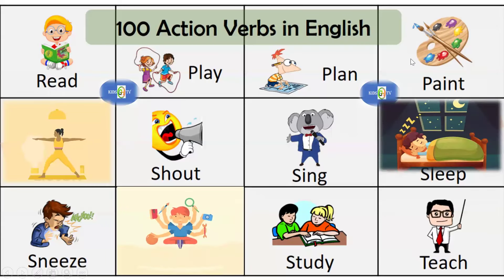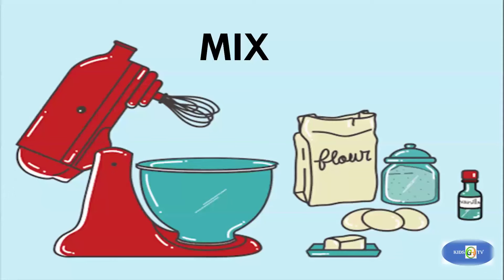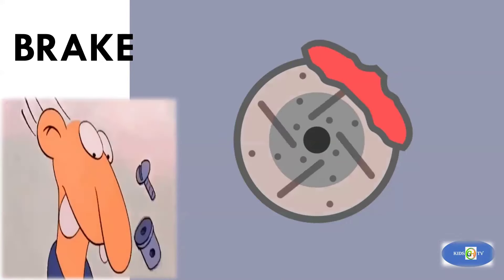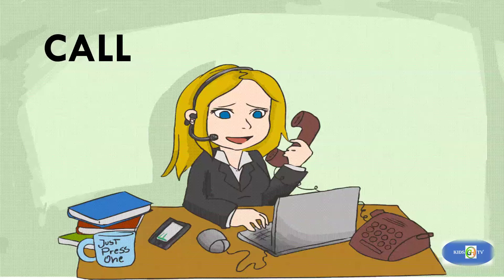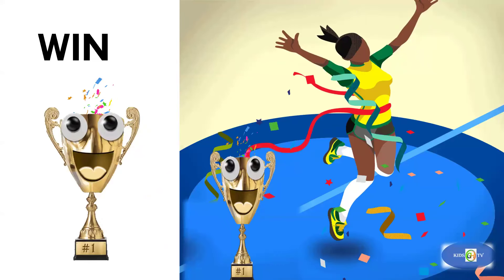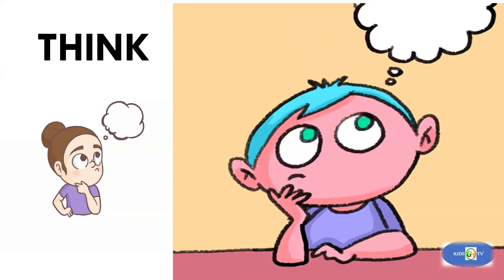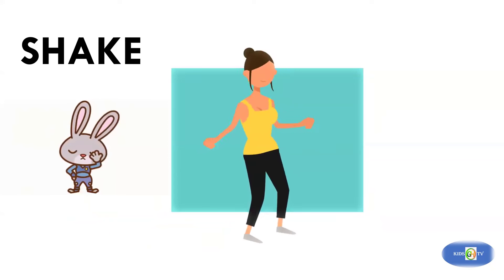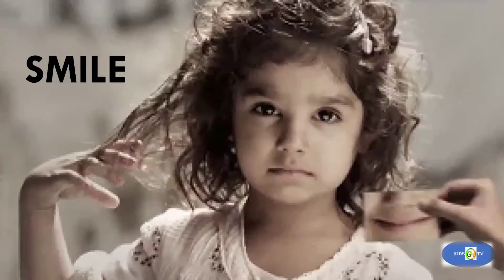100 ACTION VERBS II COMMON ACTION WORDS FOR KIDS-PRESCHOOLERS & NURSERY LEARNING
100 ACTION VERBS II COMMON ACTION WORDS FOR KIDS-PRESCHOOLERS & NURSERY LEARNING.